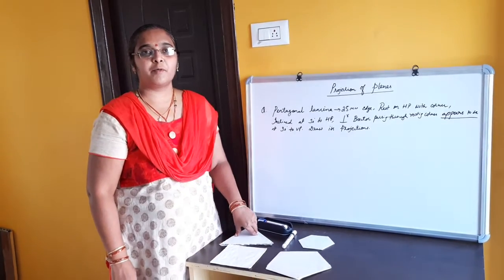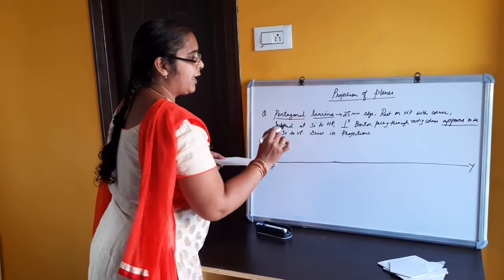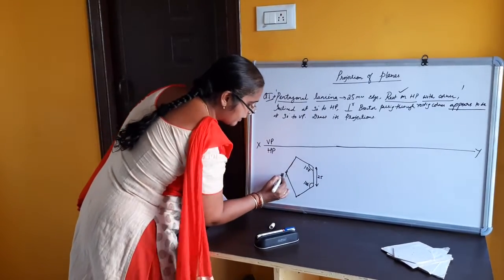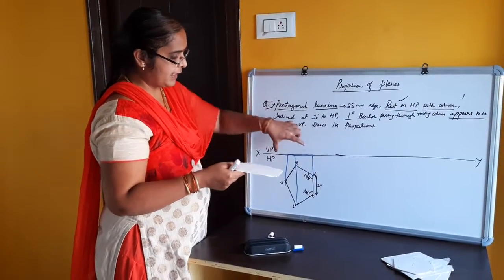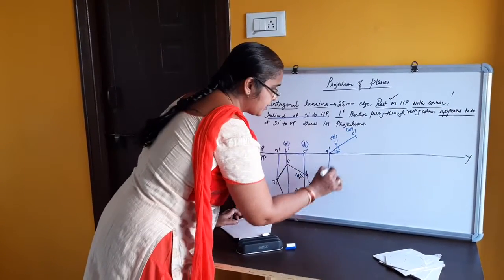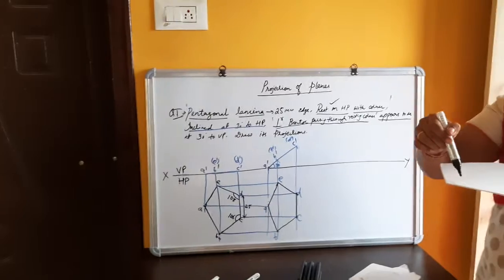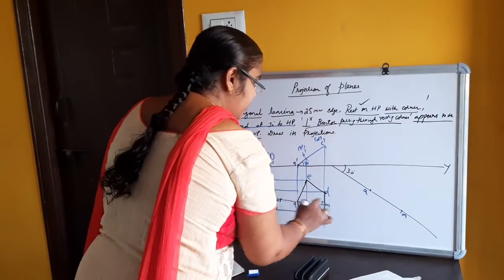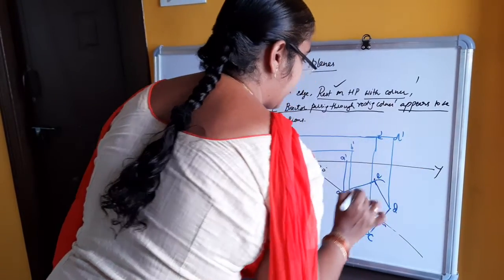Projection of planes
Problem on Pentagonal lamina